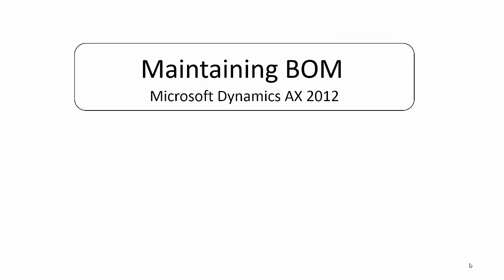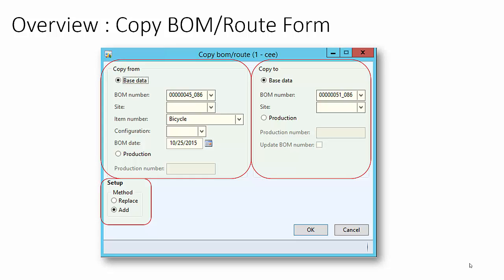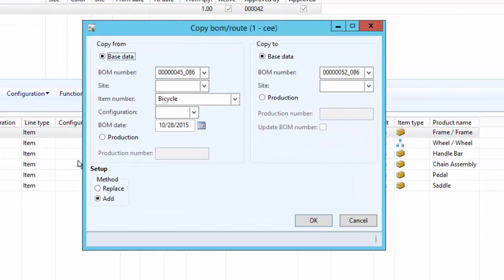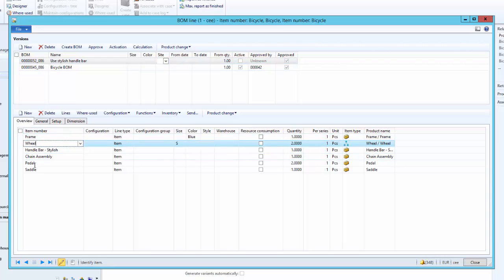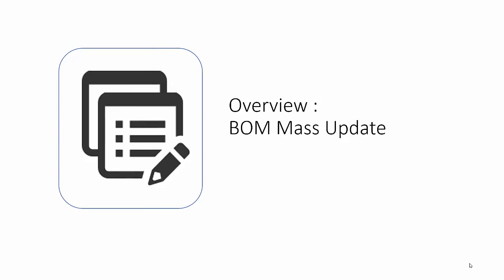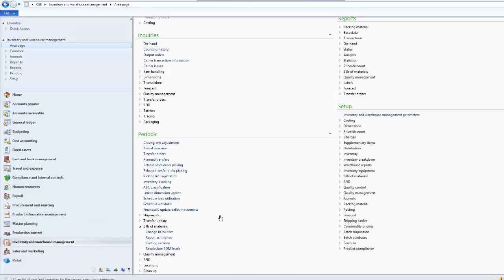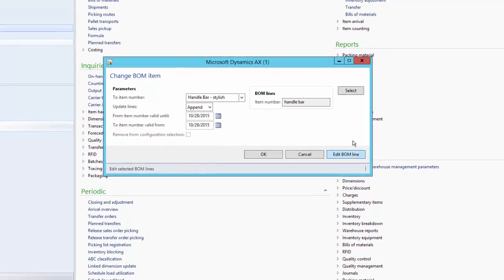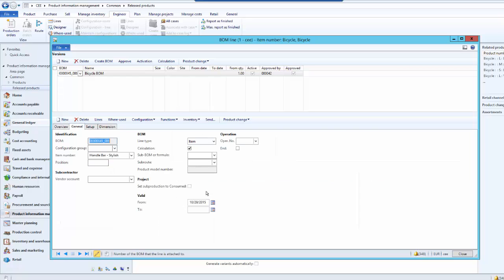AX 2012-10-BOM Maintenance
This video tutorial explains how BOMs in Dynamics Ax 2012 can be managed using the   various options like copy BOM version, change BOM item utility.